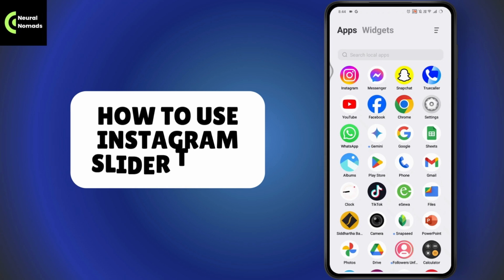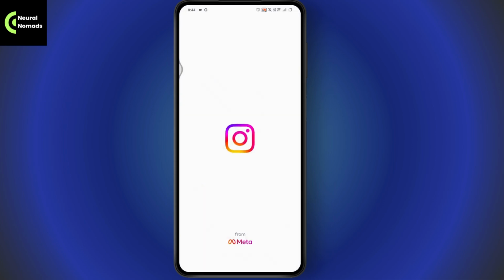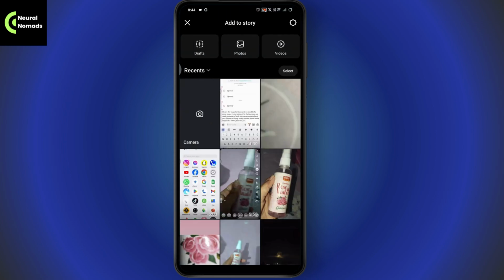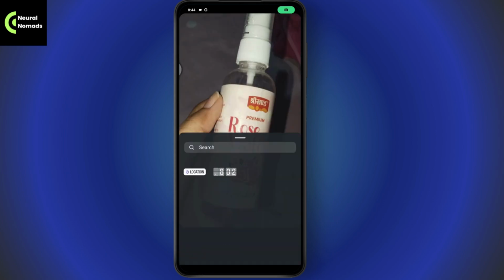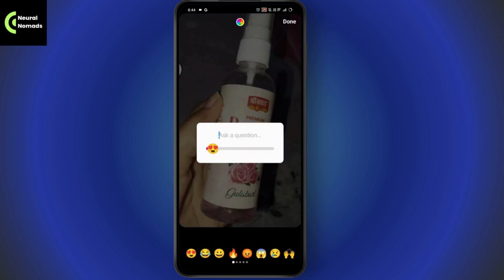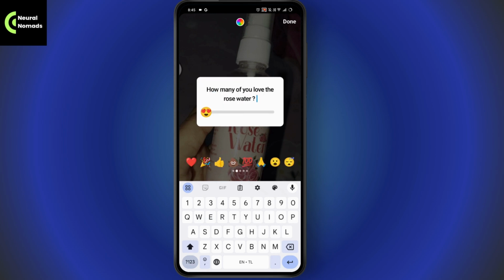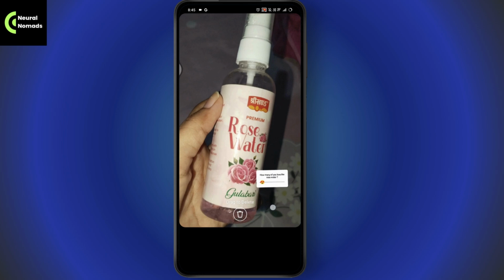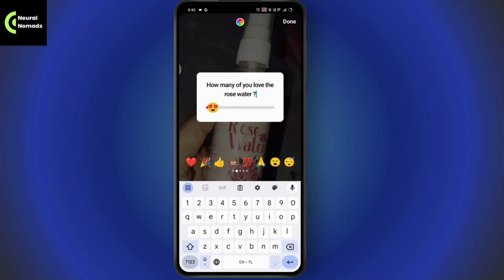🖐😜 Instagram Story Trick | Game Idea 🖐😜 Tag Us Insta If You Try It Out!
In this video, we'll show you how to use the Instagram Slider Trick to boost engagement and create fun, interactive stories. Whether you're new to Instagram or looking to up your story game, this guide will help you master the slider feature in no time!

0:00 - Introduction
0:12 - Accessing the Slider Feature
0:24 - Customizing the Slider Emoji
0:36 - Creative Ways to Use the Slider
0:48 - Tips for Maximizing Engagement with the Slider Trick